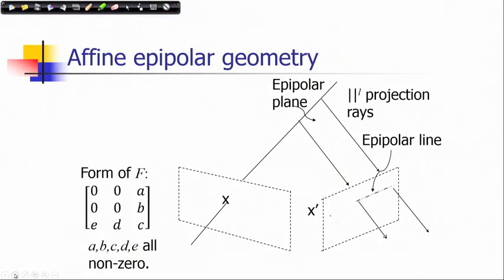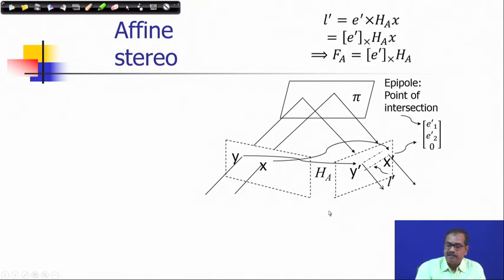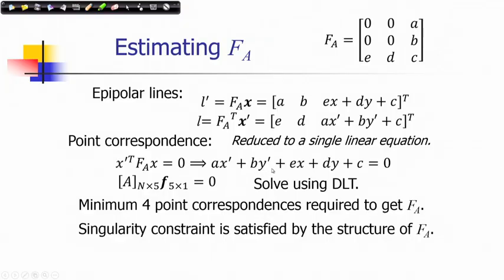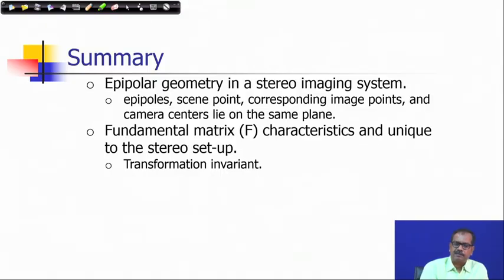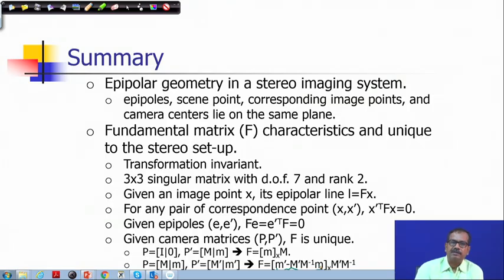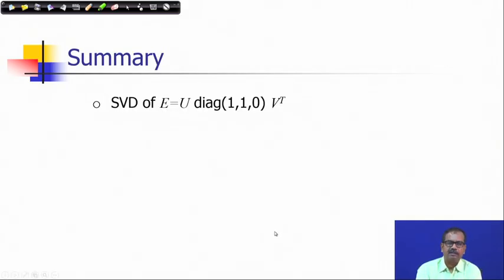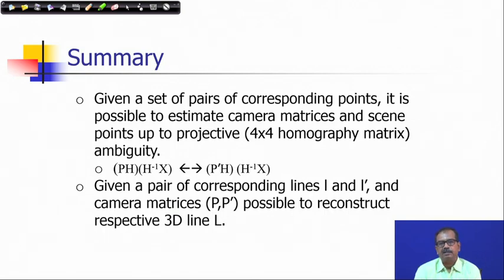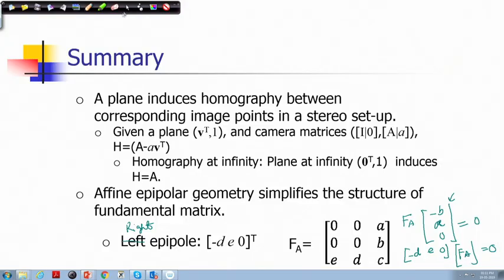Lecture 23: STEREO GEOMETRY – PART VIII